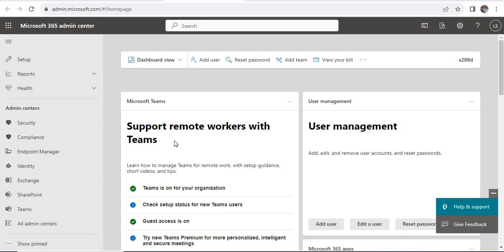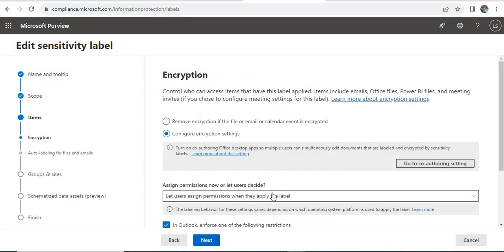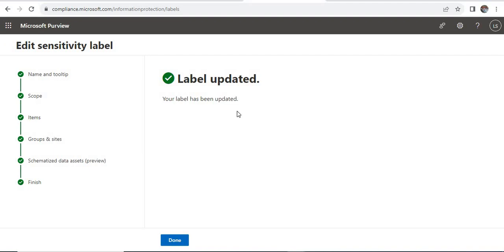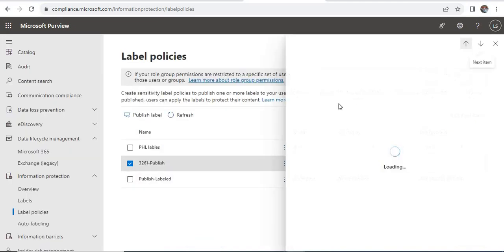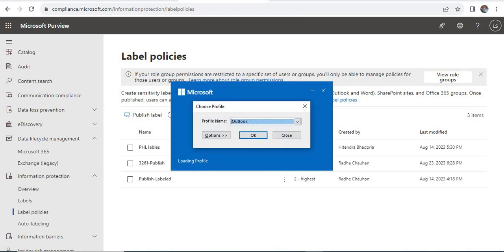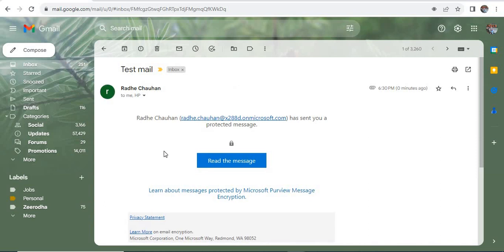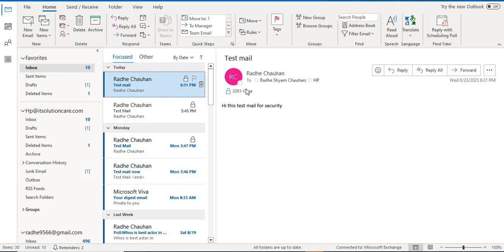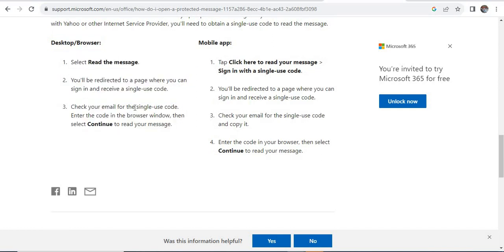Sensitivity Labels for email encrypted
How to apply encryption using labels on emails.
How to apply sensitivity labels in outlook emails
Encrypted emails in outlook
Protect email in outlook.
Labels in outlook.
How to apply the labels in outlook
Outlook email encryption
Sensitivity labels in outlook
How to use labels in outlook.
How to use  Sensitivity  labels in outlook.
Email encryption in outlook
How to email encryption in outlook.